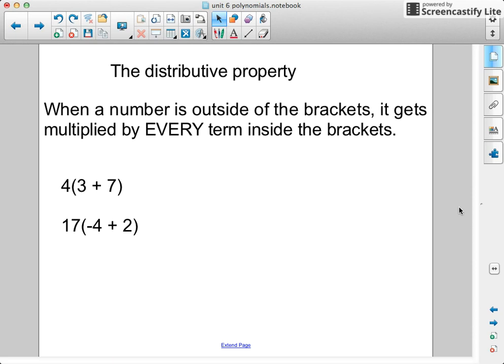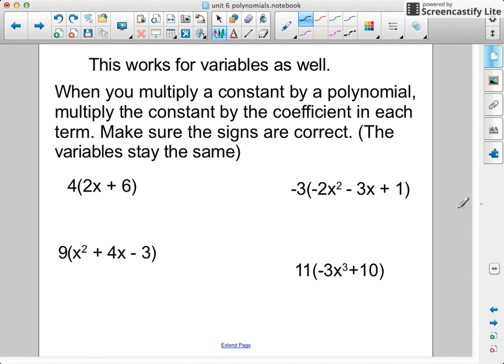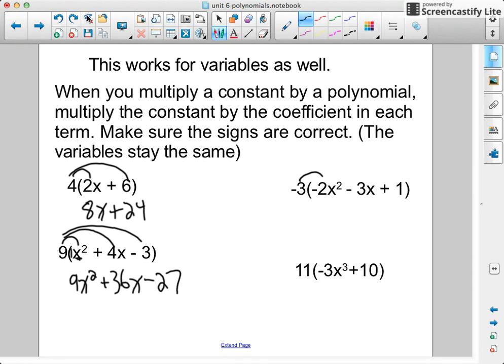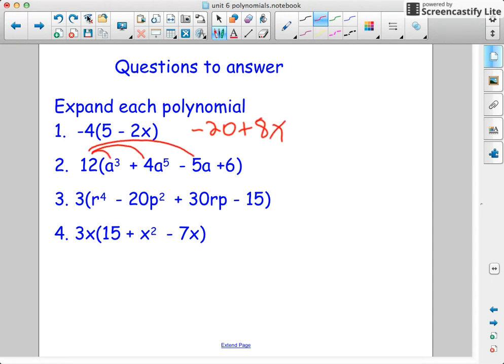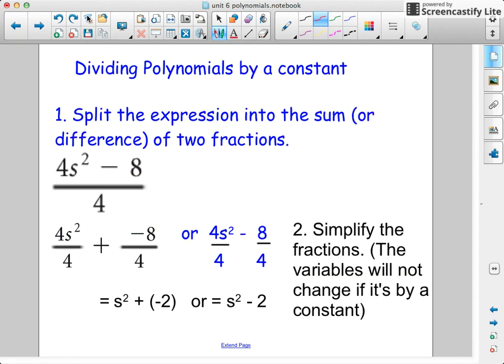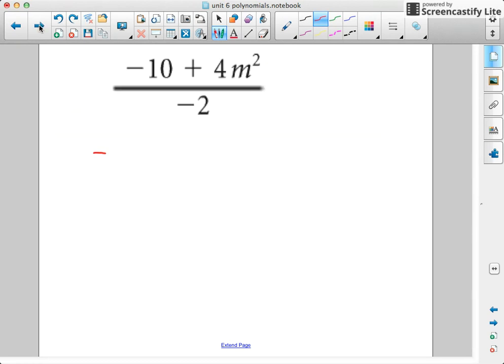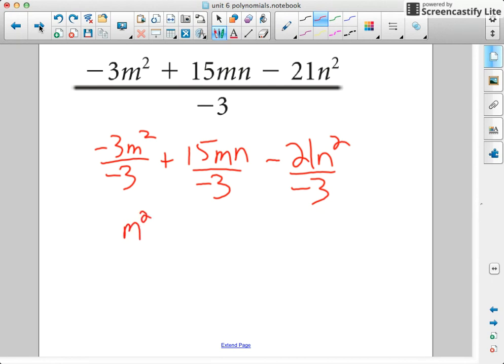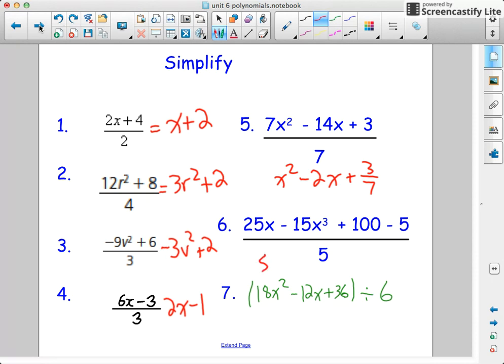Multiplying and Dividing Polynomials by constants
Multiply and divide polynomials by just a number